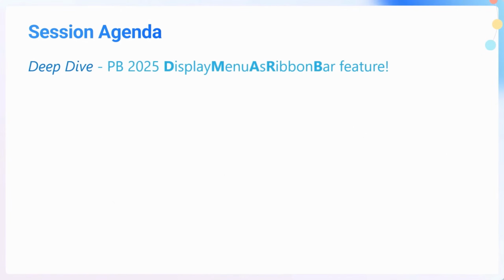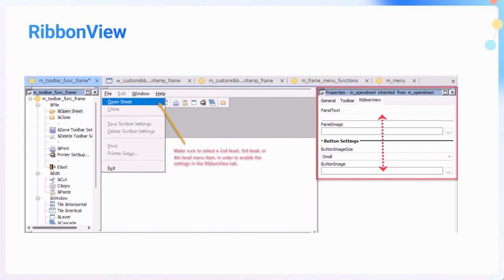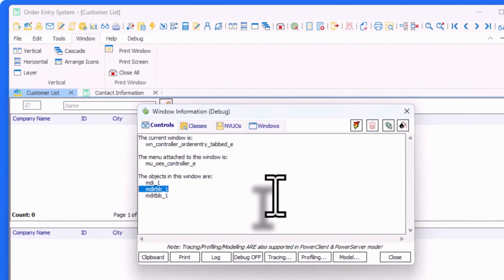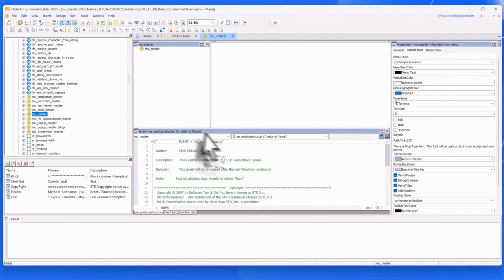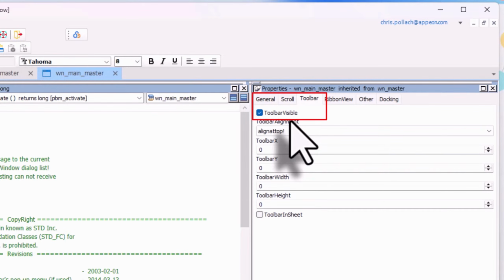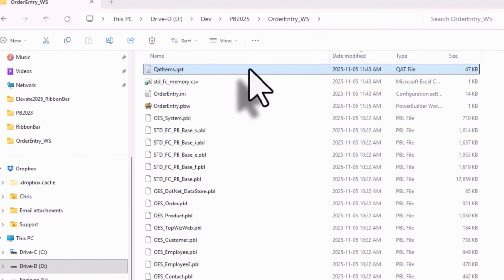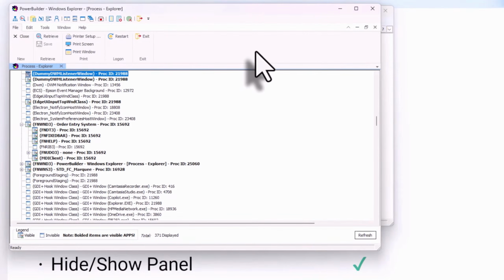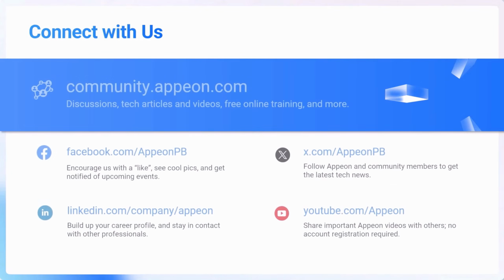Display Menu As Ribbon Bar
Learn how to automatically convert classic menus into a modern RibbonBar style using the new DisplayMenuAsRibbonBar (DMARB) feature. Topics covered include an overview of the DMARB feature set in PowerBuilder 2025, how to enable, configure, and program it, key considerations for MDI applications such as toolbar handling and dynamic switching between menu and ribbon modes, and techniques for fine-tuning the Ribbon UI—including themes, Quick Access Toolbar (QAT) setup, and dynamic behaviors.